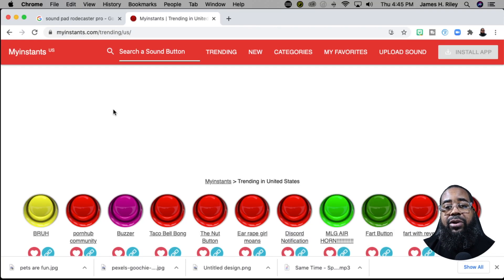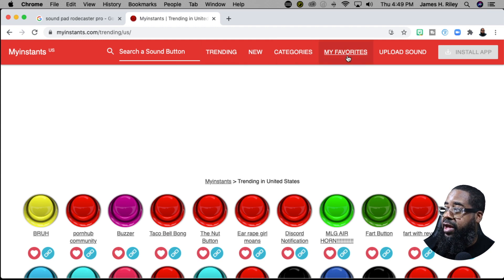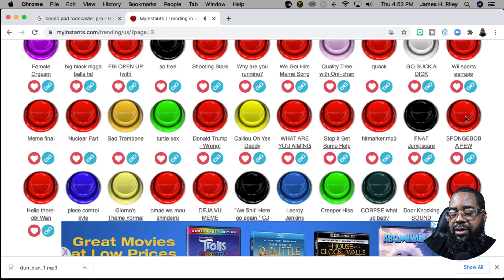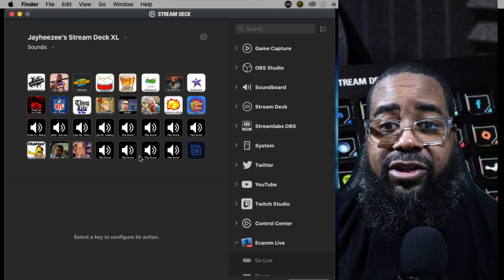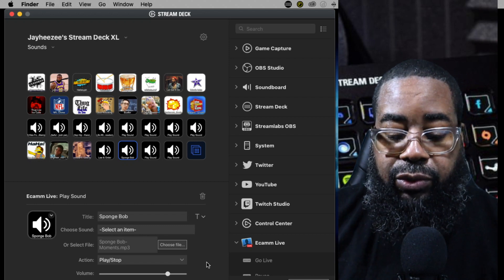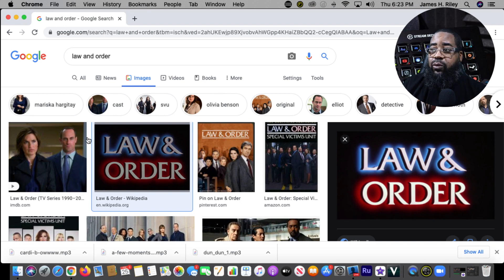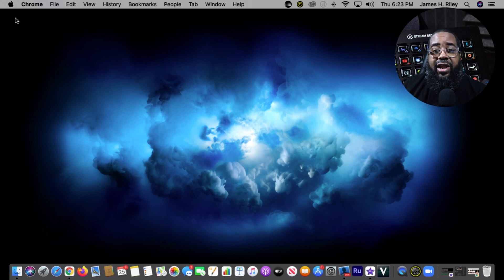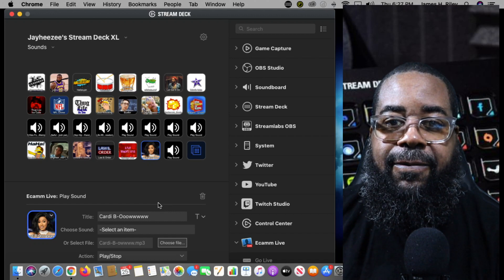Elgato Stream Deck-Ecamm Live Sound Effects | Mr. Riley's World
In this video, Mr. Riley programs his Elgato Stream Deck XL with MP3 sound files.  Mr. Riley shares a website where MP3 files can be downloaded and added into any size stream deck.  He also show us the process of adding the file and even downloading an image and assigning that image to a button on the stream deck.  This video was created for those streamers who don't have the Rodecaster Pro or who want to add more sounds beyond the 8 buttons that are on the RCP.

Chapters
0:00 Beginning
0:12 Video Intro
0:38 In this video
1:10  Visit MP3 sound file website
5:38  Adding Sounds to the Stream Deck
10:30 Adding Icons onto the Stream Deck
15:00 Closing/Video Review